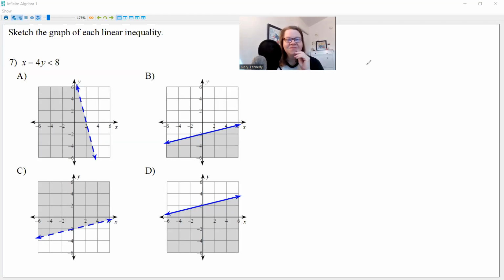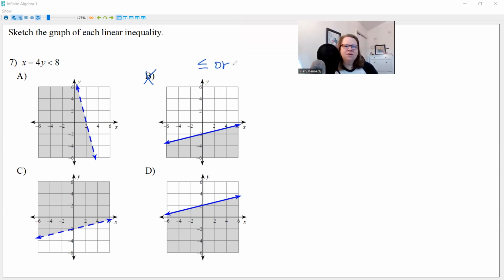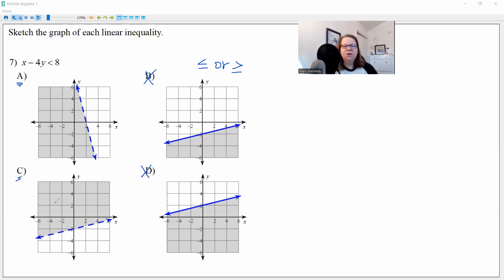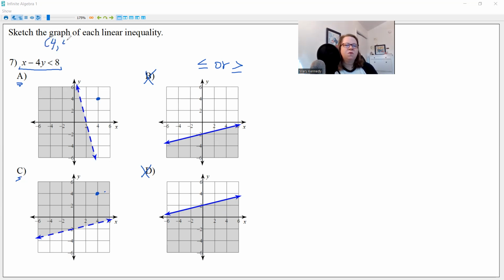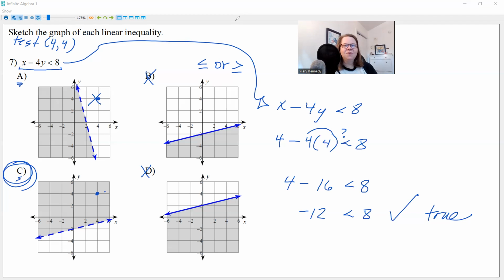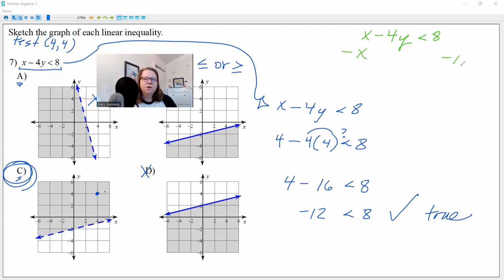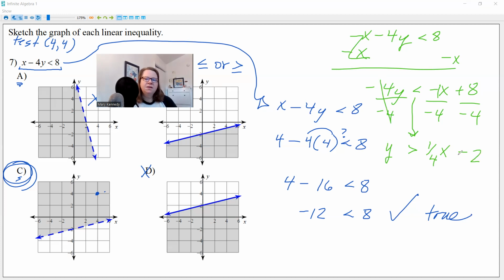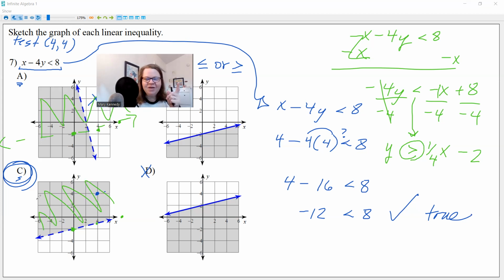Graphing Linear Inequalities with Multiple Choice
Graphing is one thing.  Solving Inequalities is another.  But graphing linear inequalities is a whole 'nother level!

Where do you shade?  Do you change the sign from greater than to less than?  Is it a solid line or a dashed line?

We'll look at all that, and I'll help you understand it so that you can do other problems, too!

This video is in your Algebra Student dashboard. Look for it in the Inequalities section in Algebra Resources.